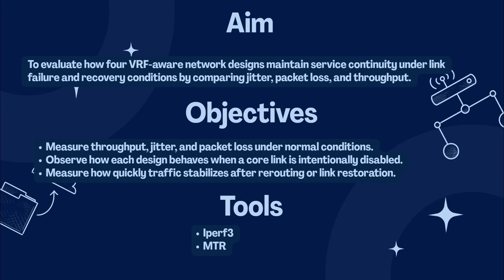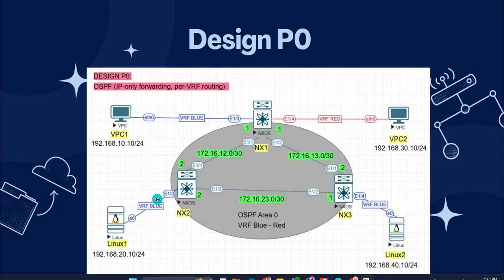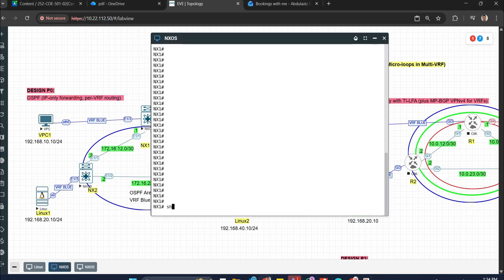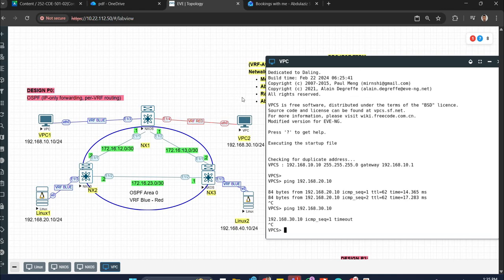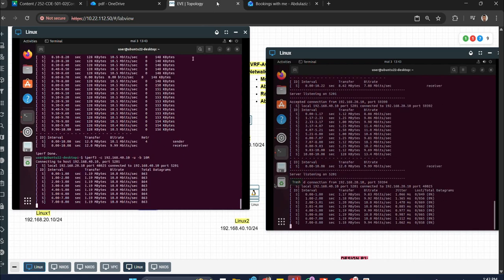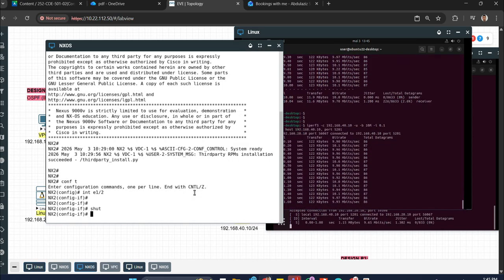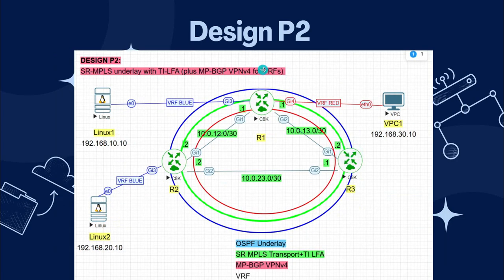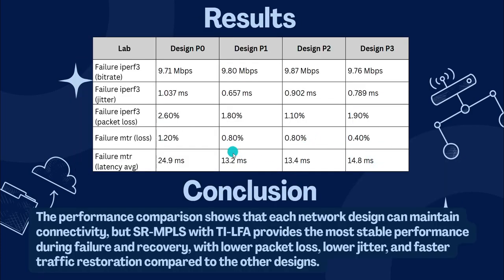Netwalker Team COE-546 - T252 - VRF-Aware Fast Reroute Under Failure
This is our project video of VRF-Aware Fast Reroute Under Failure from COE-546 Course in T252